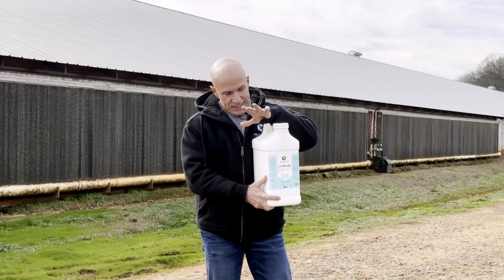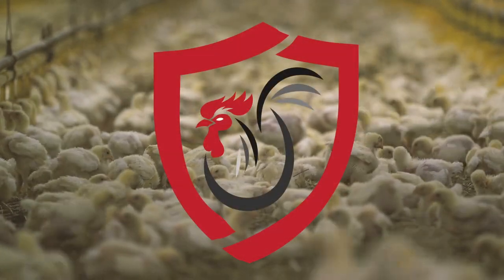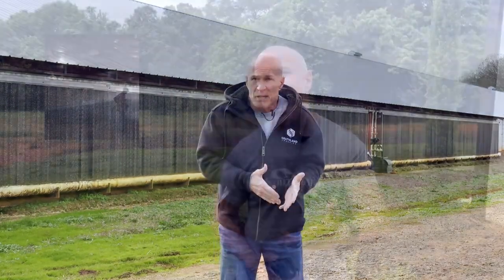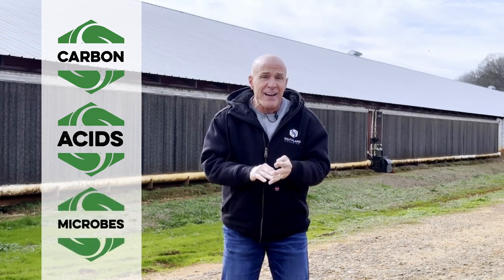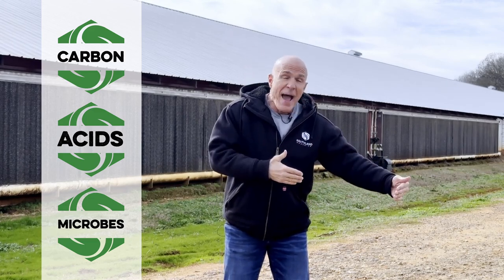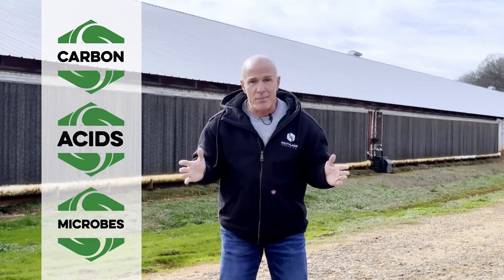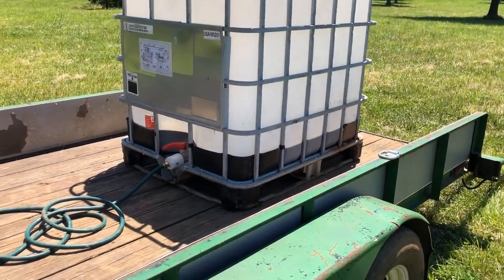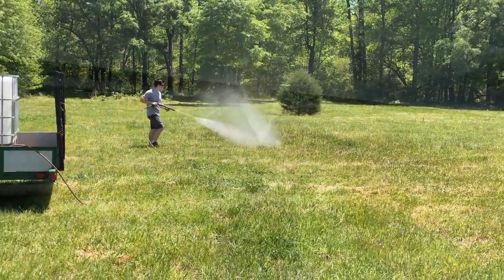Poultry Litter Treatment: a Healthy Floor is a Healthy Bird!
A healthy floor is a healthy bird. Learn how to improve litter quality and strengthen poultry health with a scientifically designed poultry litter treatment.

Whether you clean out, cake out, till or windrow, you know managing litter can be a bulk of your operation. Specially formulated with biologically active carbon, organic acids and beneficial microbes, Litter Life helps dry and condition litter, defend against harmful bacteria and control ammonia. With Litter Life, birds grow in a healthier environment with less threat of disease, lower mortality and better performance.

If litter is managed effectively, some litter management methods can kill bacteria, which is an important step in keeping birds healthy. If you don’t properly repopulate good bacteria in the litter management process, the floor becomes a breeding ground for bad bacteria.

Repopulates Good Bacteria
The best way to repopulate natural defenses is to add Litter Life—a mixture of biologically active carbon, organic acids and naturally occurring microbes (good bacteria)—to your poultry house floor. These ingredients work together to accelerate decomposition, keep litter dry, control ammonia and take out bad bacteria.

Helps Control Ammonia Levels
Ammonium is a highly volatile compound that is very pH sensitive. At a pH of 7.2 or higher, it converts to ammonia gas and volatilizes into the atmosphere. As a poultry farmer, you understand this all too well, considering that the natural litter pH in a broiler house ranges from 9 to 10. Turning volatile ammonia into stable ammonium sulfate, Litter Life controls ammonia and lowers litter pH, which reduces ventilation needs and thus fuel costs.

The pH of Litter Life is conducive to turning volatile ammonia into stable ammonium sulfate and lowers litter pH. This can help fight ammonia, which reduces ventilation needs and thus fuel costs.

The first step to secure your floors with Litter Life? Mix 1 gallon of Litter Life with 9 gallons of water. This will cover 2,000 square feet.

After mixing, apply the mixture to your floor with a sprayer—a 500-gallon house washer, 25-gallon tank on the back of a four wheeler or anything else you have will get the job done!

Apply Litter Life at least 7–10 days before placement. For best results, apply 12–14 days before placement. If your birds are already in place, you can spray the house while birds are present.

It's best to apply Litter Life on a bare pad, so the good bacteria in Litter Life are able to get down into the dirt to competitively exclude the bad bacteria, like E. coli and Clostridium. Applying Litter Life before placement also introduces biologically active, organic carbon to the floor.

If you're not able to apply on a bare pad, apply Litter Life on your built-up litter before adding the new bedding. Litter Life can be safely applied with birds present.

After spraying Litter Life on a cool day, close up the house. This will keep in warmth to increase beneficial microbial activity. If it's a warm day, you can leave the house open to let the warmth inside. Nitrogen that can't bind to carbon in a 25:1 ratio will gas off as ammonia, so 1–2 days after spraying, you can open your house as a way of controlling ammonia released and allowing it to exit.

While there may be other litter amendments out there, Litter Life is the only poultry litter amendment you need to keep your floors secure. With strong natural defenses, birds grow in a healthier environment with less threat of disease, lower mortality and better performance for all.

Litter Life FAQs
Do I have to let it sit?
Years ago on our instructions for Litter Life, we advised letting the product "sit" or "brew" in water before applying it. You can still find this instruction on some of our old videos.

But do you really have to do this? No. That's why we took it off our instructions a few years ago. Letting the product brew is helpful, but not at all necessary.

So why did we recommend it in the first place? Litter Life's main goal is to accelerate the decomposition of litter. It does this through its high levels of carbon, fulvic acid that provides oxygen, and 14 strains of beneficial bacteria that outcompete harmful bacteria (a.k.a. competitive exclusion). We said to let Litter Life sit once mixed with water so that the bacteria would have more time to divide and multiply. The longer you let Litter Life sit in water, the longer the bacteria will have to break from their vegetative state and multiply. More beneficial bacteria means more power against harmful bacteria that can cause disease.

Litter Life is still very effective if it doesn't sit at all. But if you're facing a serious issue, it could help to have more bacteria. So if you have the time to let it sit, it's worth it. If not, don't worry and still expect great results.